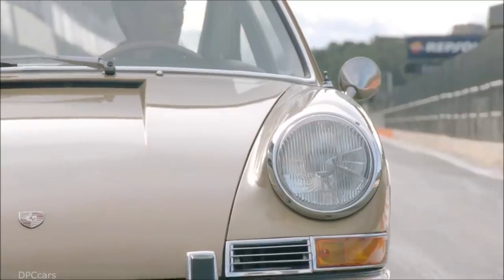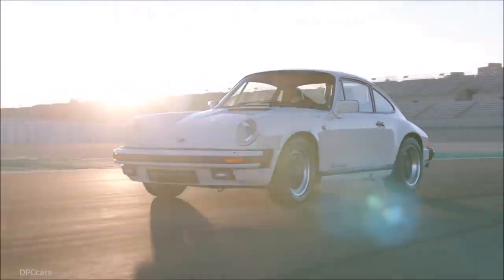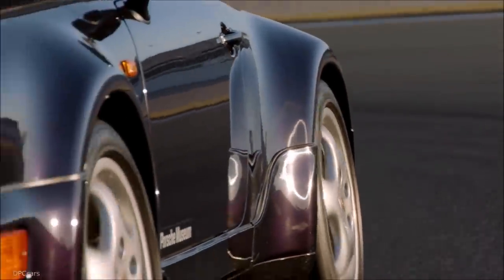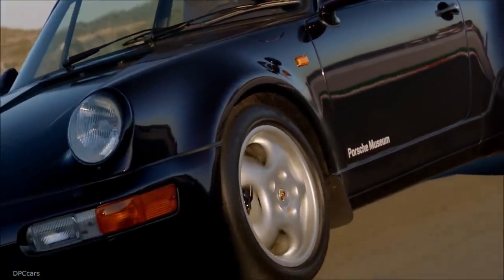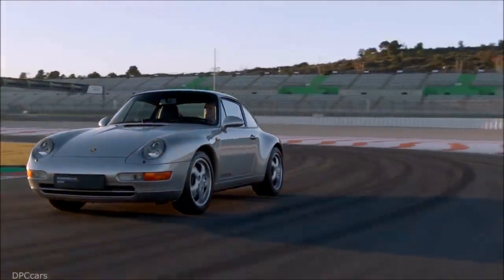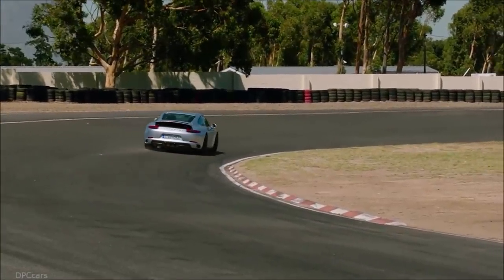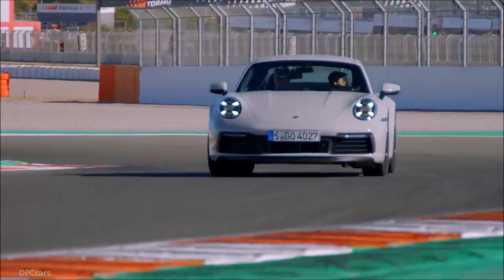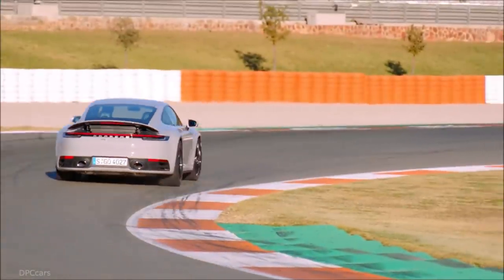Porsche 911 Generations Explained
The Porsche 911 is a two-door, 2+2 high performance rear-engined classic German sports car made since 1963 by Porsche AG of Stuttgart, Germany. It has a rear-mounted six cylinder boxer engine and all round independent suspension. It has undergone continuous development, though the basic concept has remained unchanged. The engines were air-cooled until the introduction of the Type 996 in 1998, with Porsche's "993" series, produced in model years 1994–1998, being the last of the air-cooled Porsches.

The 911 has been modified by private teams and by the factory itself for racing, rallying, and other forms of automotive competition. It is among the most successful competition cars. In the mid-1970s, naturally aspirated 911 Carrera RSRs won major world championship sports car races, such as Targa Florio and 24 Hours of Daytona, even against prototypes. The 911-derived 935 turbo also won the 24 Hours of Le Mans in 1979 and Porsche won World Championship for Makes titles in 1976, 1977, 1978 and 1979 with 911-derived models.

In the 1999 international poll to determine the Car of the Century, the 911 came fifth. It is one of two in the top five that had remained continuously in production (the original Beetle remained in production until 2003), and was until 1998 a successful surviving application of the air- (now water-) cooled opposed rear-engine layout pioneered by its ancestor, the Porsche 356. It is one of the oldest sports coupé nameplates still in production with one million manufactured as of May 2017.